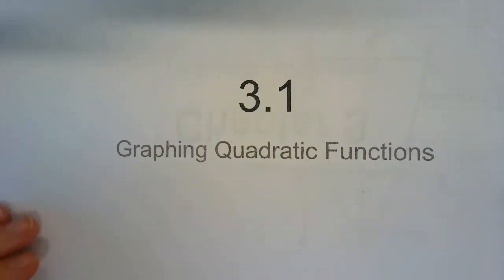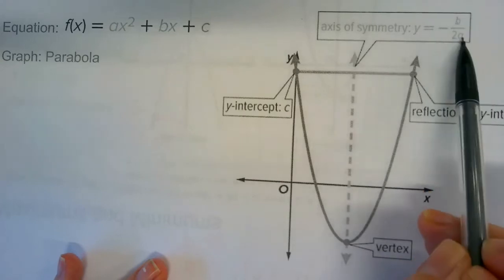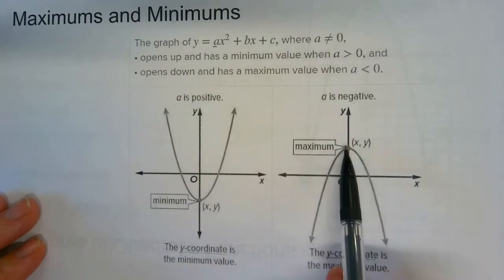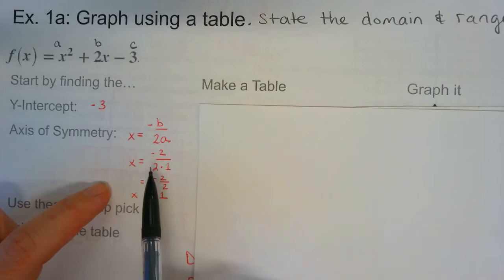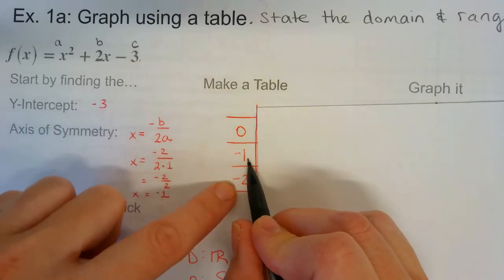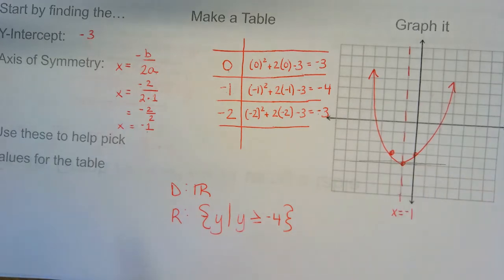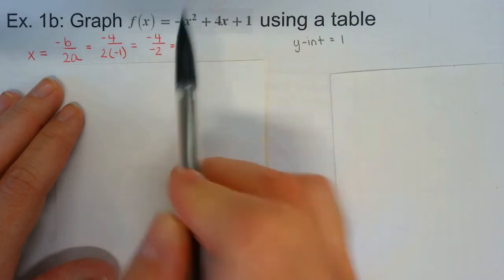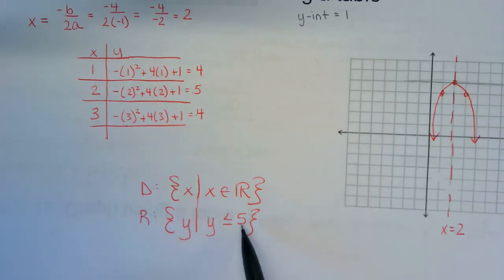Alg 2 3-1